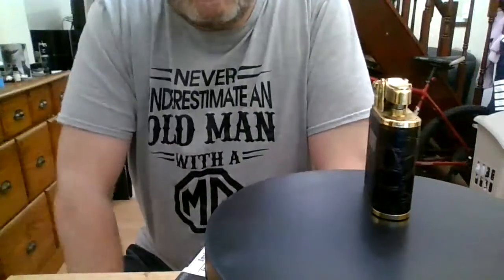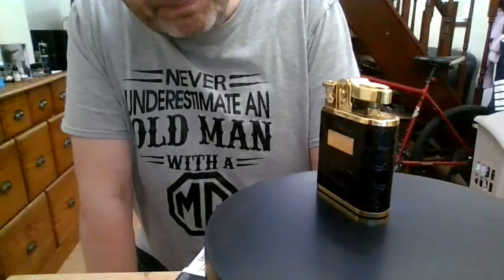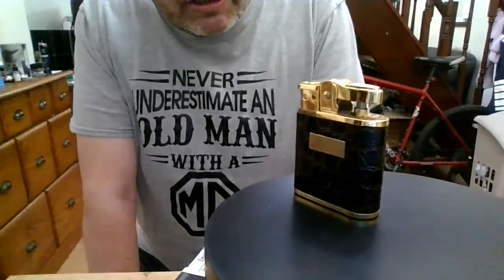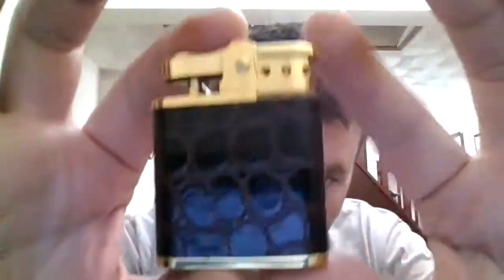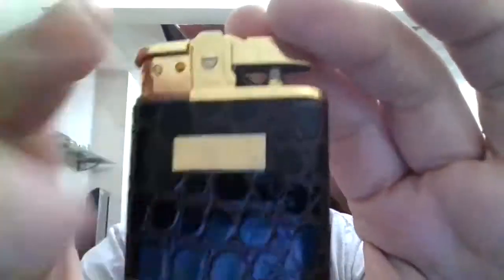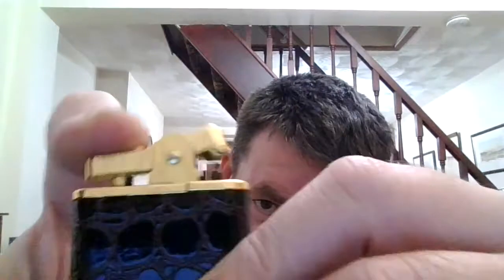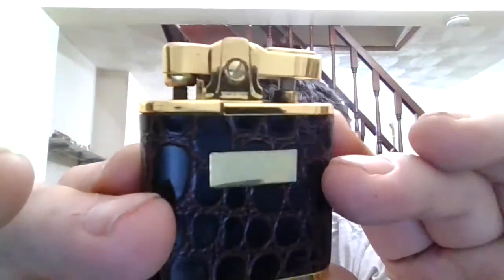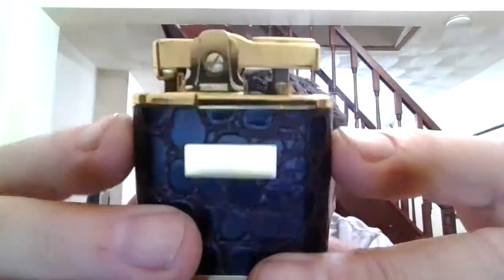ronson 2000 Edition Lighter not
2000 edition Ronson H.Samuel Lighter